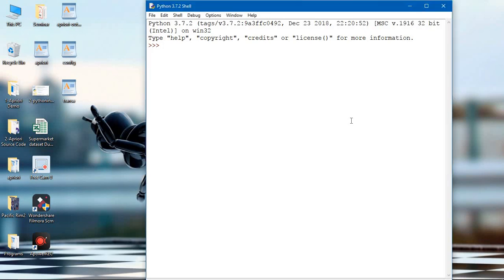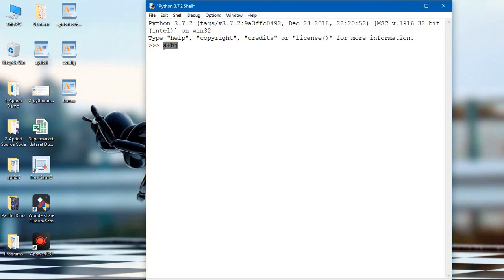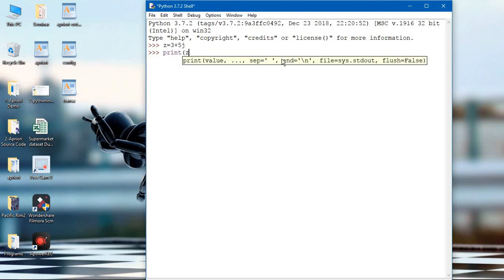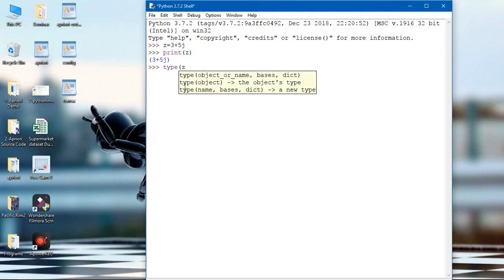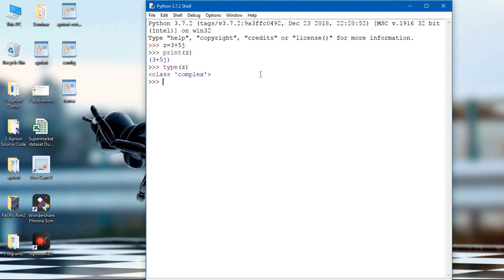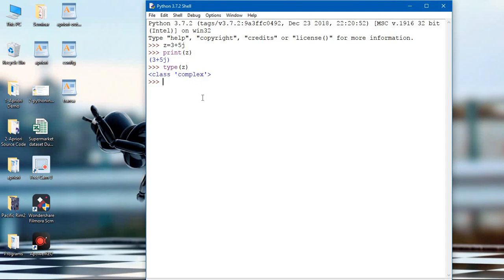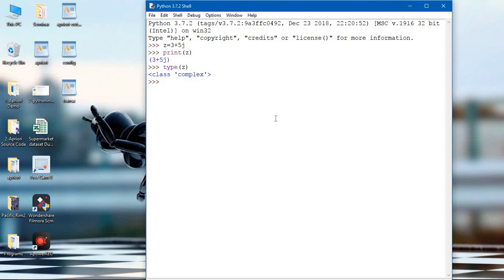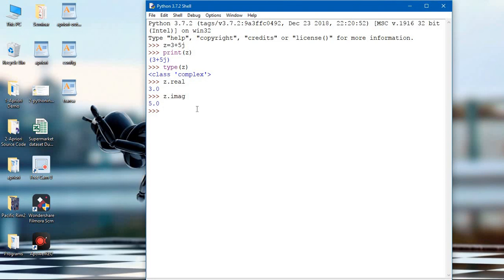Python Tutorial #3 For Beginners (Complex numbers)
Learn how to declare complex number in python. How to print only the real part or only the imaginary part of the number.